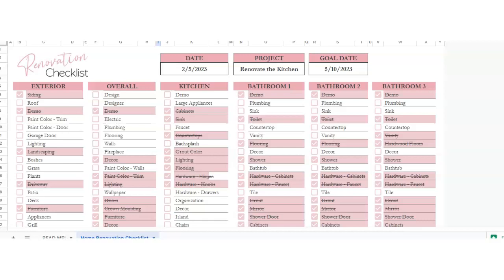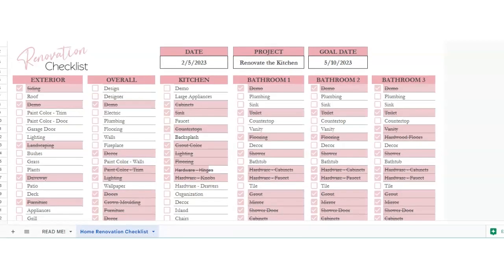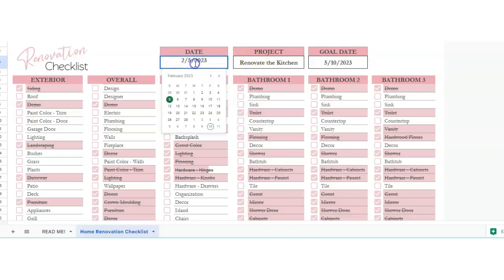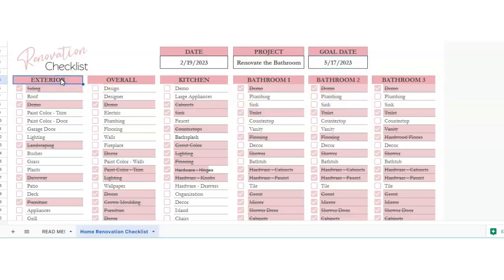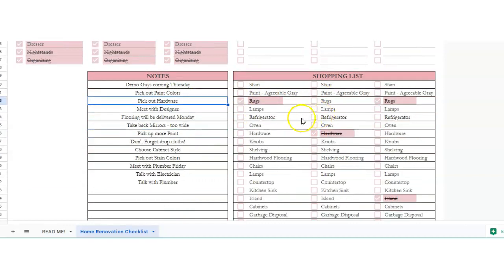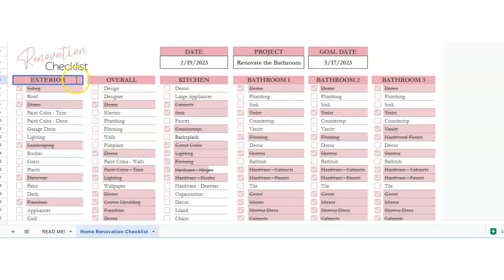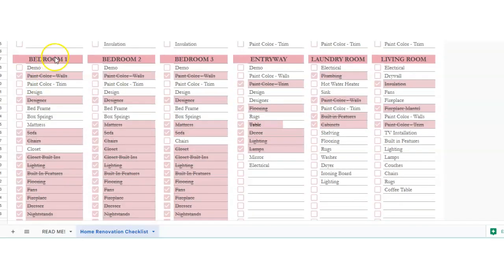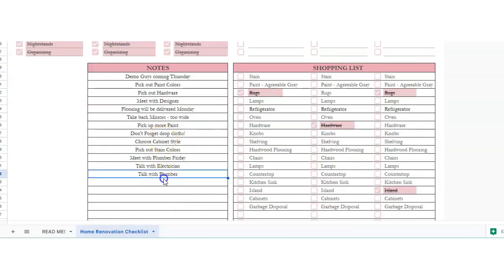Home Renovation Checklist, Home Remodel Checklist, Interior Design Kitchen Bathroom Home Improvement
What you will receive with your Excel Google Docs Spreadsheet:  A google sheet excel spreadsheet download to help you to plan your next home improvement project.  This will help you to check off the items that are complete. There is a notes section and shopping list! This home renovation check list is editable, printable, downloadable, and also easy to use on a tablet for your home, office, or business.

Gwen